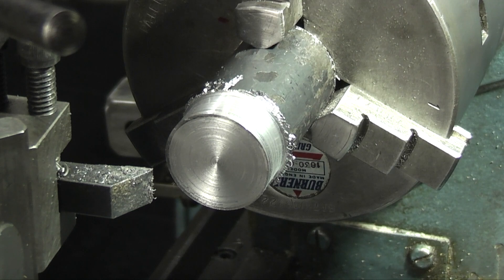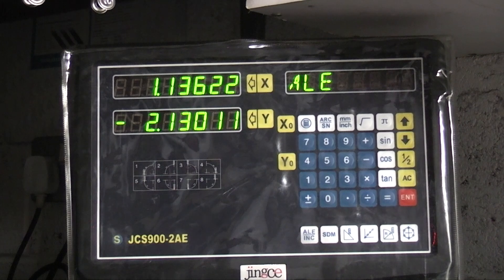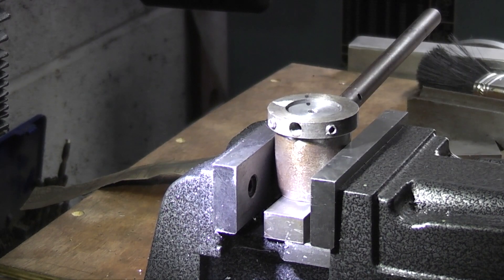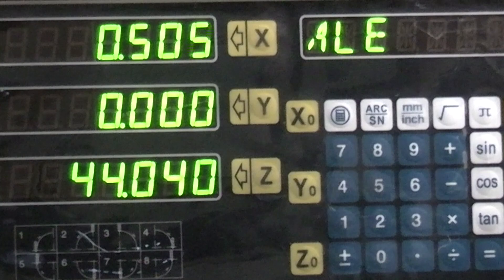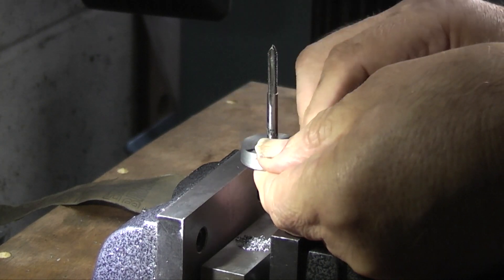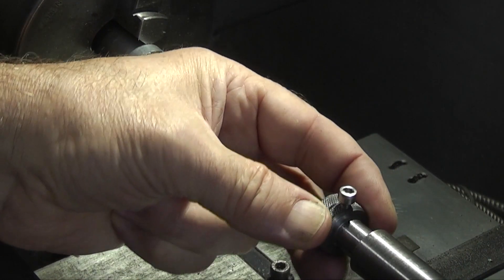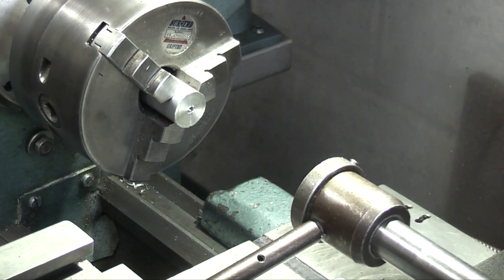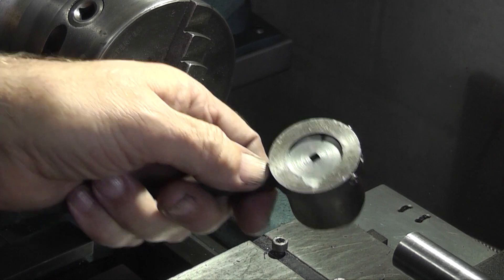Making a tap holder to fit a diestock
Making a die blank with a square hole to hold a tap